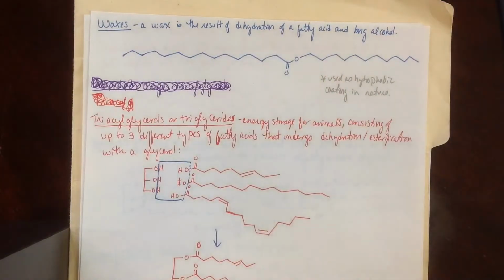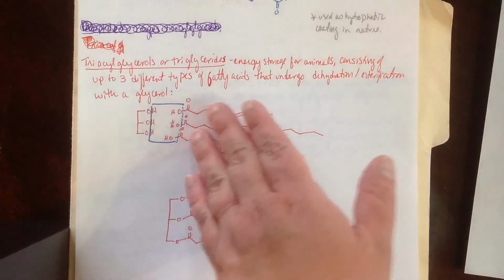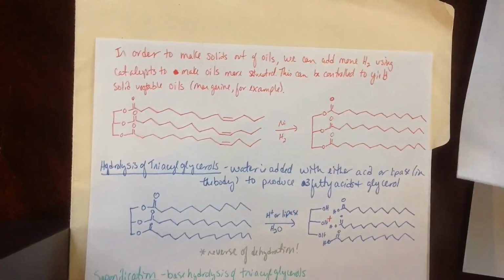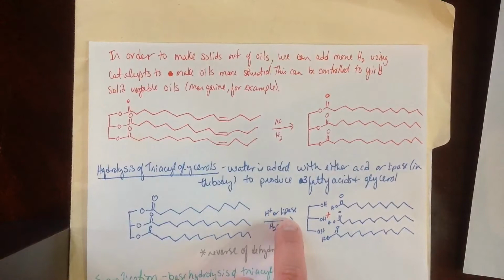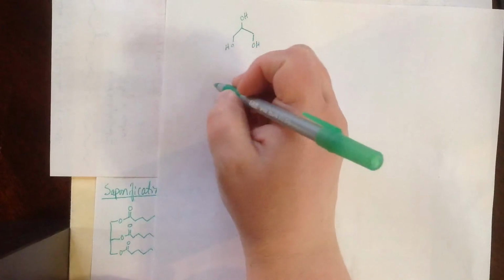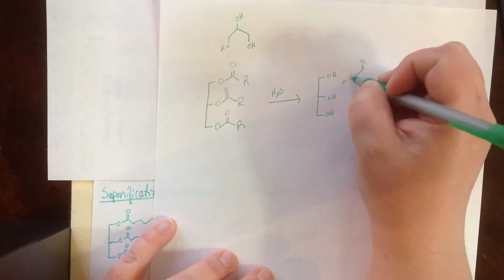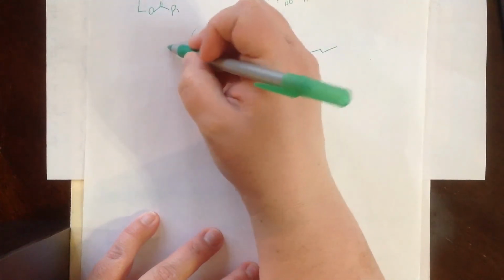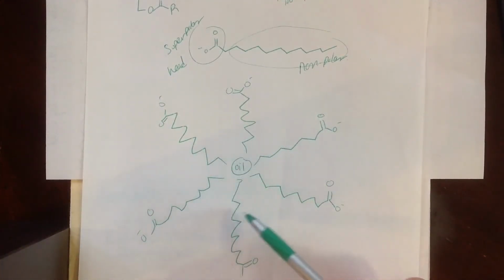Lipids part 2